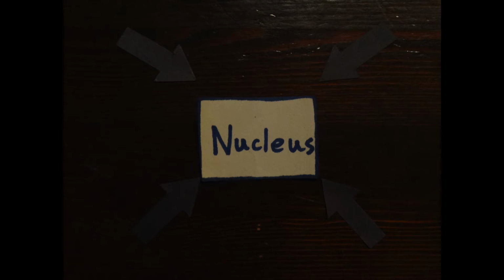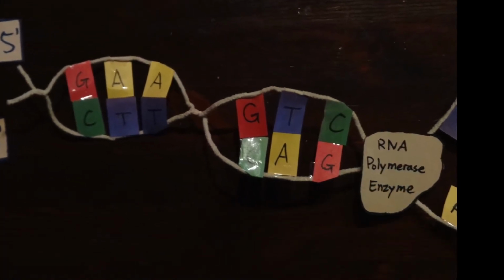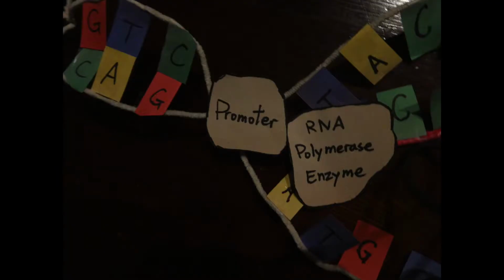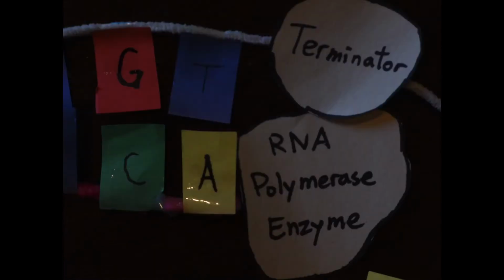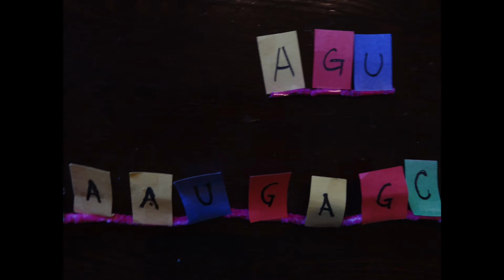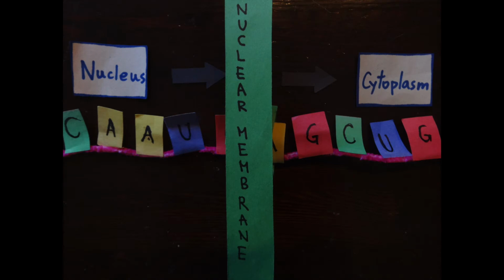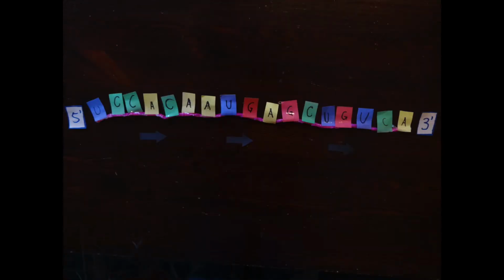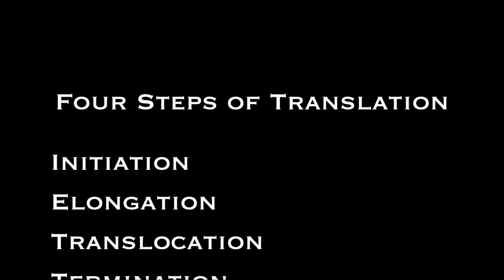Protein Synthesis Project - IB Biology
This is our protein synthesis project for Mr. Richardson's biology 11 class.
Group members: Serena Schimert, Vaibhav Sadistic Sokhi, Sol Yoon, Chloe Liu, and Evie Muir
Narration by Jess Muir